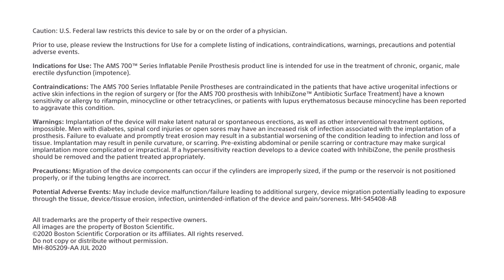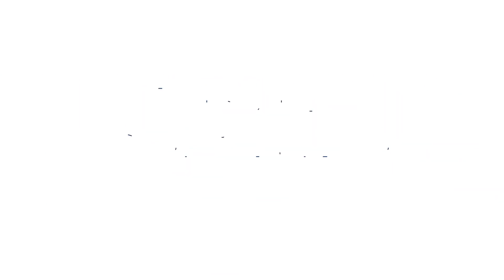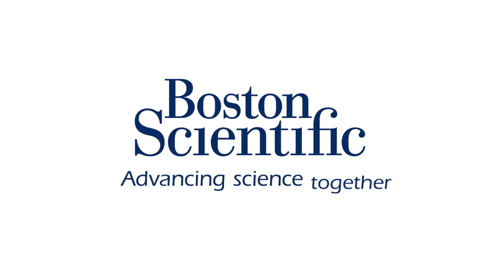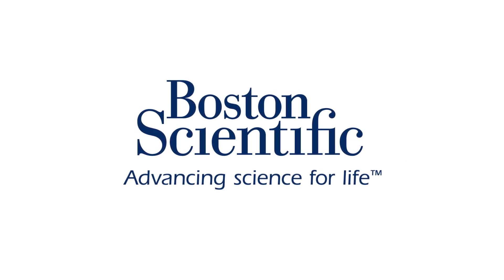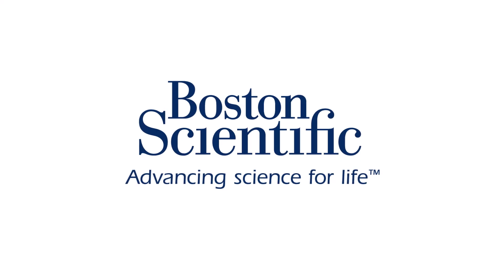AMS 700™ Inflatable Penile Prosthesis Designed for Confidence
Dr. Will Brant reviews the AMS 700-cylinder construction which is composed of a silicone multi-layer, InhibiZone antibiotic impregnated outer layer, Dacron fabric and Parylene coating.

MH-805209-AA